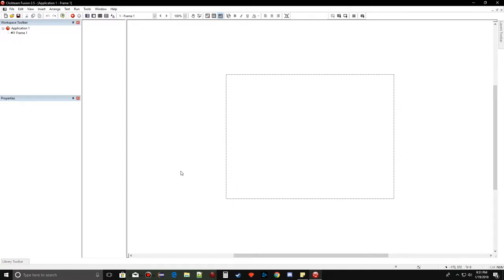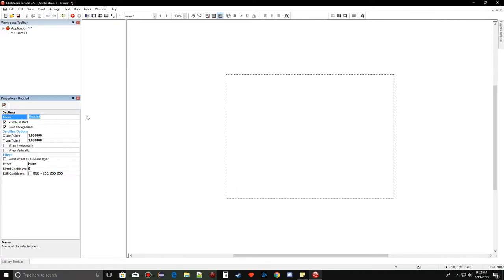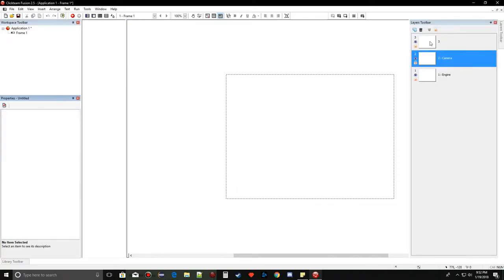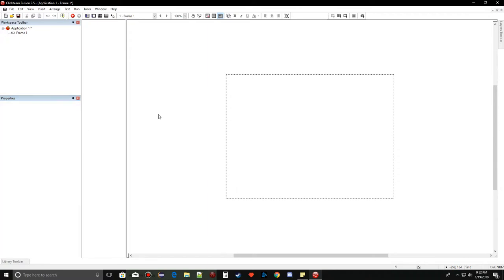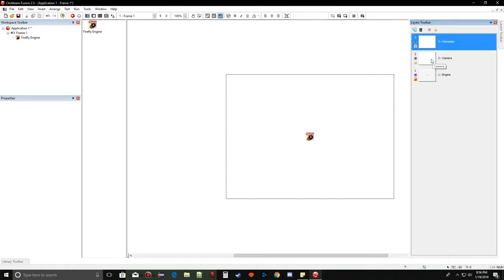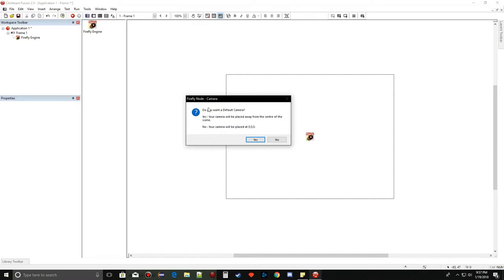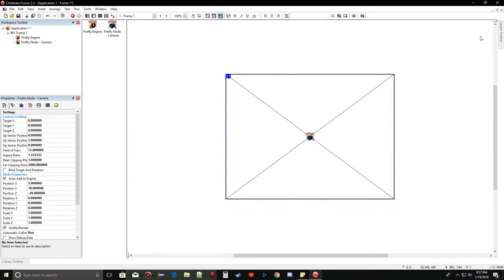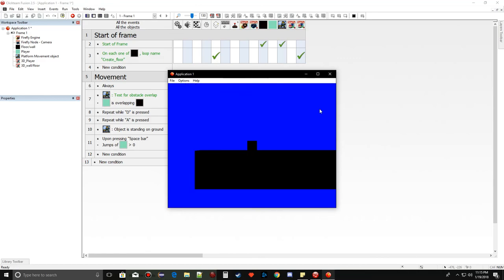Platform movement object for Firefly in Clickteam fusion 2.5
Hello everyone welcome to GingerGear

Today we are showing how to get the Platform movement object to work in Clickteam fusions Firefly

non-firefly Platform movement object tutorials